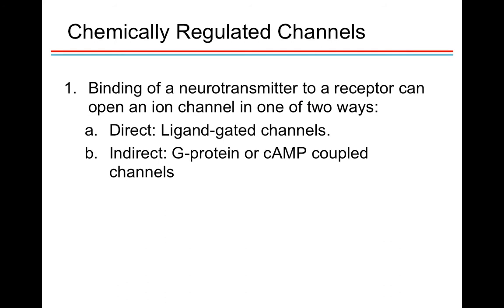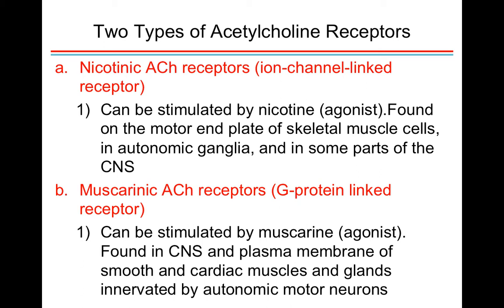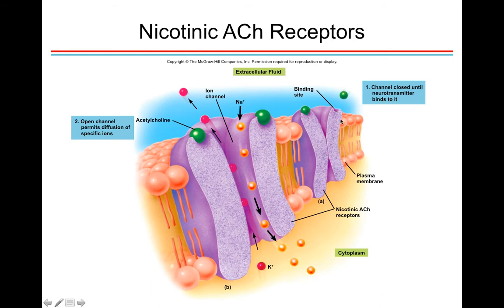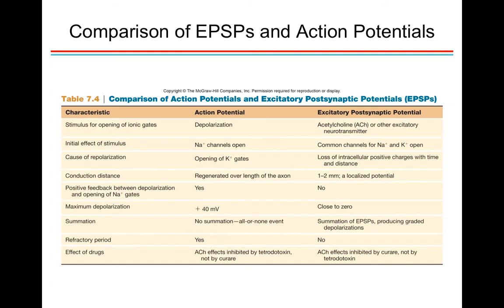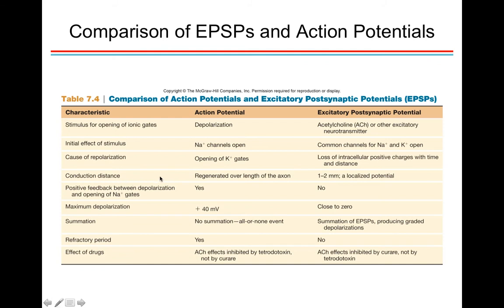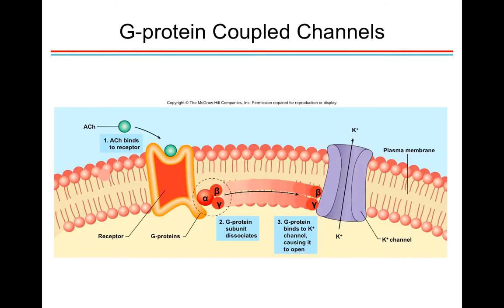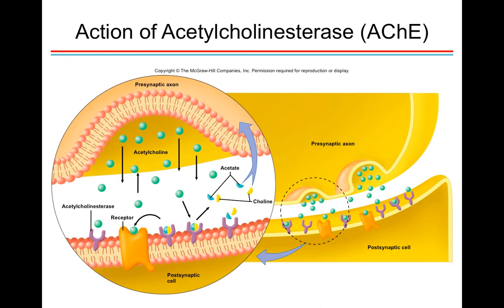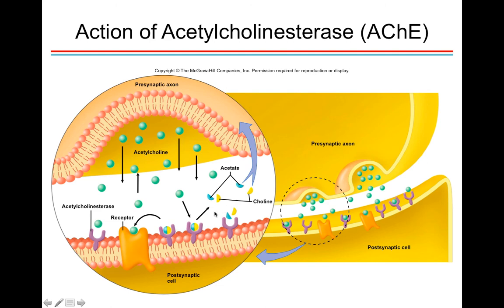Second Half Chapter 7 video presentation Part A